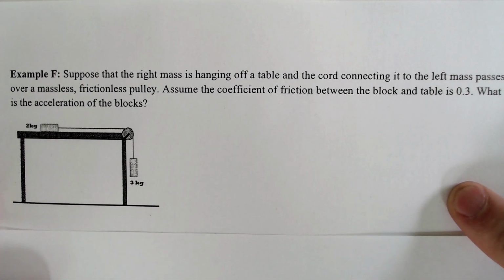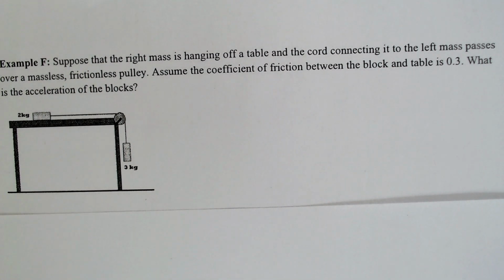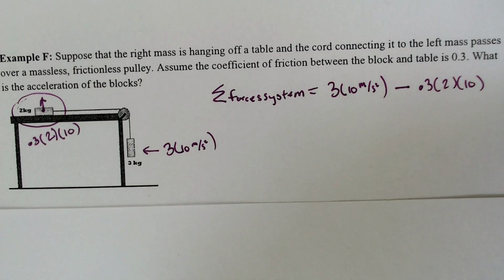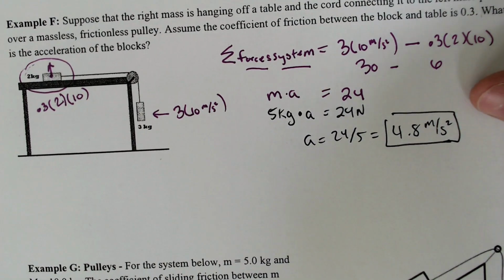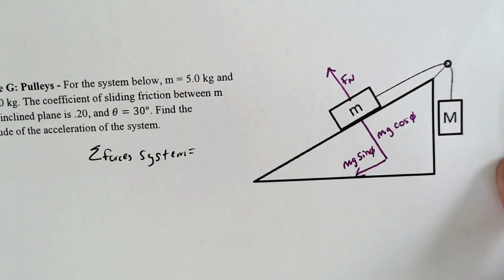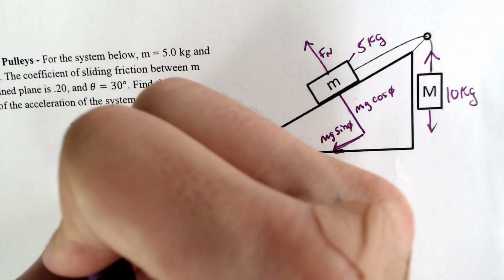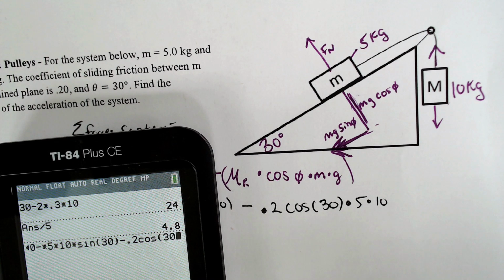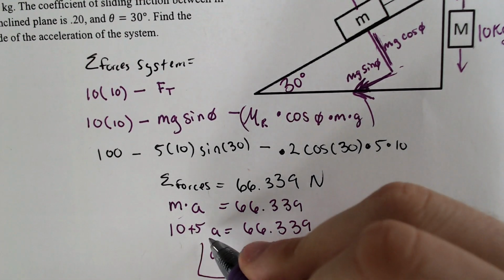Friction on flat and inclined surface attached to a tension and pully